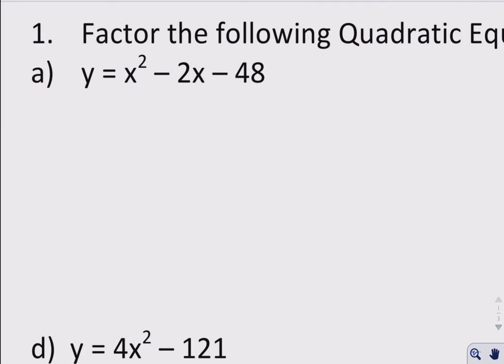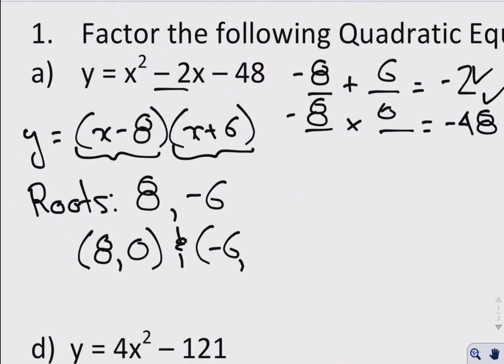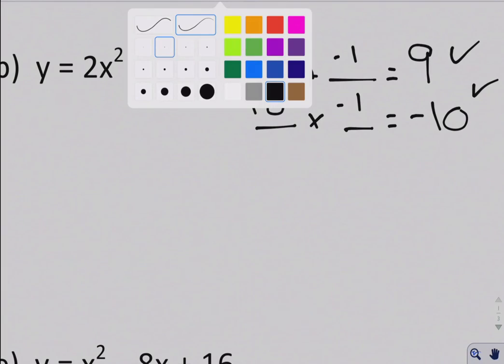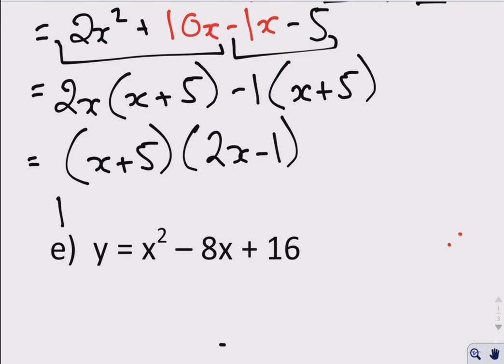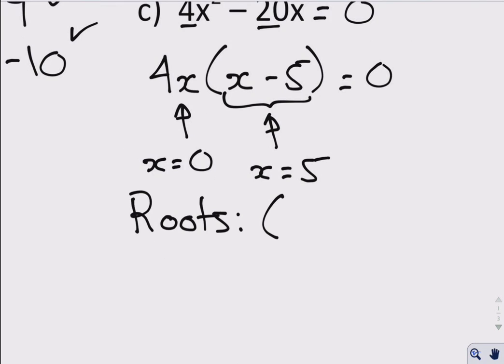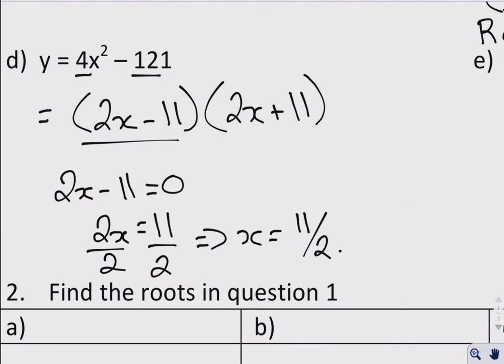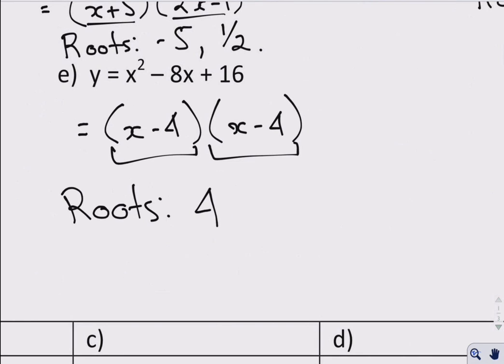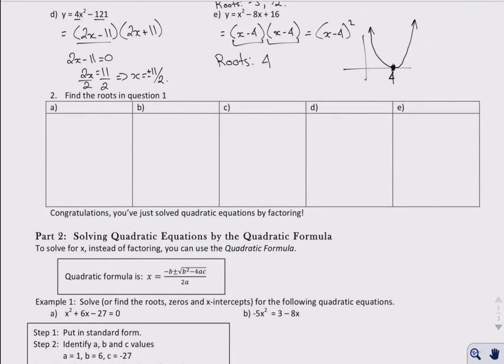Solving quadratic equations by factoring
Here we look at a handful of equations which we solve by employing a variety of factoring techniques.